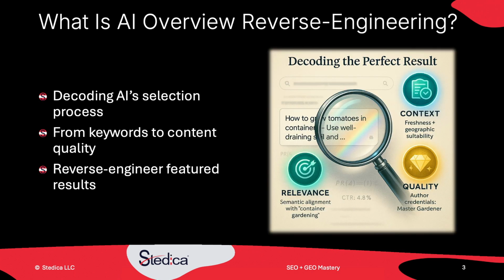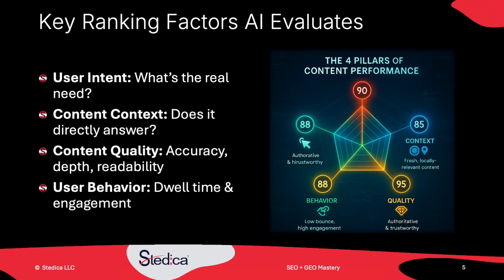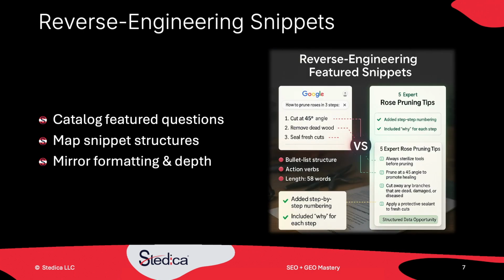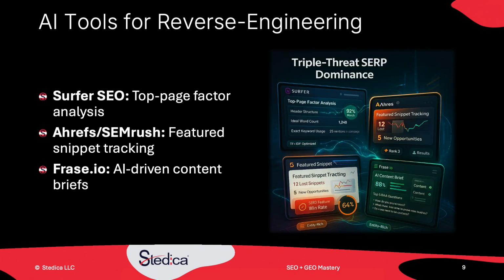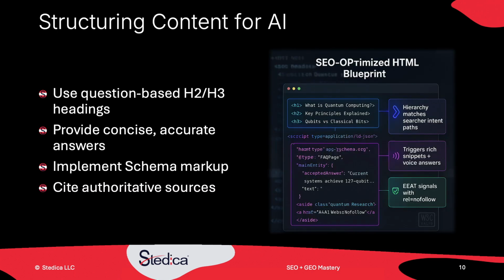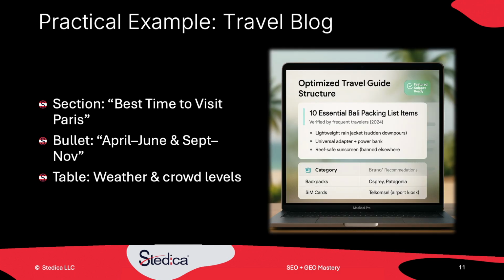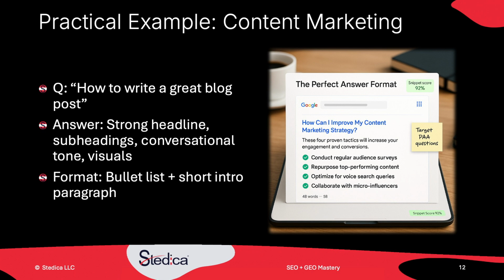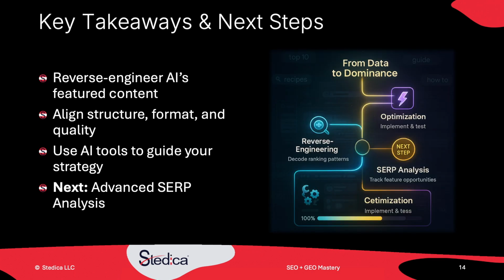Topic 2.2.2 - AI Overview Reverse Engineering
🎯 AI Overview Reverse Engineering | SEO + GEO + AI Search Mastery Course

AI Overview Reverse-Engineering | How Google Chooses What to Feature

Search engines aren’t just indexing pages—they’re making decisions.
Which content gets featured? What answers appear at the top? And more importantly—why?

Welcome to AI Overview Reverse-Engineering: the essential strategy for decoding how Google’s AI-powered search (like SGE) determines which content wins visibility in today’s evolving SERPs.

🎯 In this video, you'll learn how to:

Understand how AI models like BERT and MUM interpret and rank content
Analyze AI-generated snippets to see what formats and answers are being prioritized
Spot which content gets cited or summarized by Google's SGE
Optimize your pages to become AI-preferred sources using structure, clarity, and authority
Use tools like Surfer SEO, SEMrush, and Frase.io to reverse-engineer top results

📌 We break down strategies for:

Crafting snippet-friendly content with question-based headings
Leveraging Schema Markup to speak AI’s language
Creating authoritative, user-centric content that builds trust
Adapting your tone, structure, and format to match AI selection criteria
Identifying real-time updates in AI snippets and adjusting accordingly
💡 Practical examples included, from travel blogs targeting “Best time to visit Paris” to digital marketing guides optimized for “How to write a great blog post.”

🚫 Avoid common mistakes, like keyword stuffing or writing without user intent in mind. In today’s AI-first world, clarity, credibility, and relevance win—not tricks or hacks.

📈 The future of SEO is AI-decided. Learn how to speak its language, earn its trust, and win top visibility.

👉 Up next: Advanced Content Structuring with Schema & Semantic Markup – your next step to mastering technical visibility.